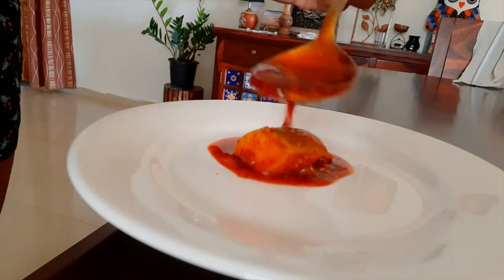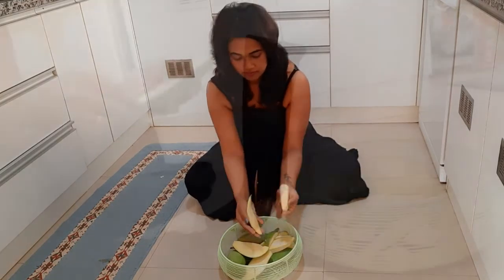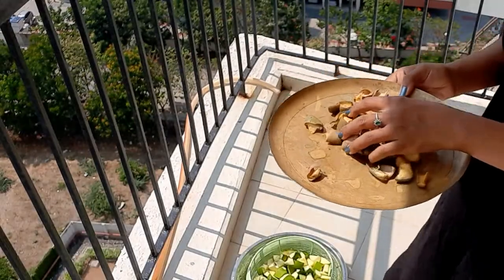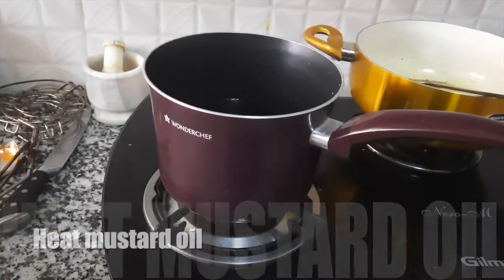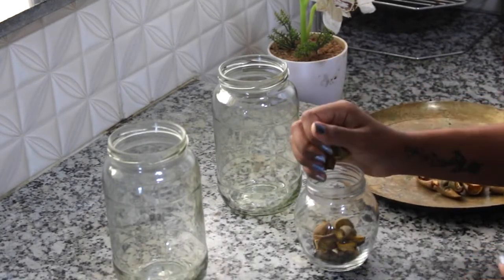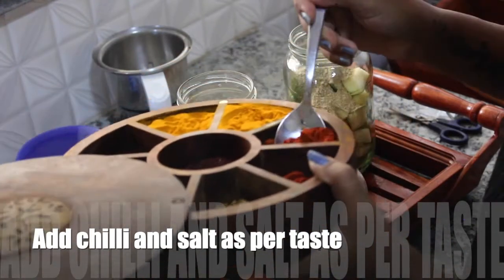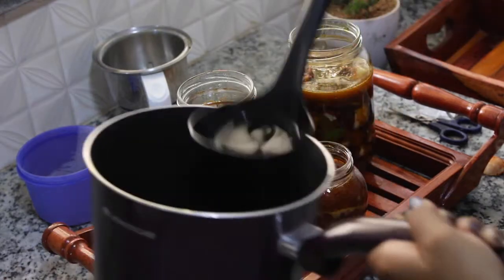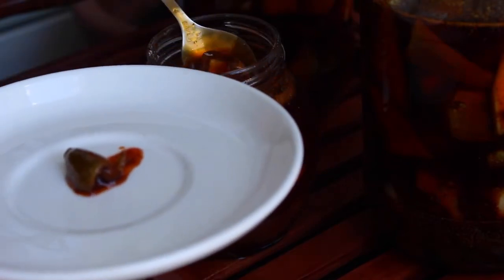Mango Pickle / Aam tel / Spicy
I upload a post daily on my Instagram and Facebook account.

Some of the Product links that's shown in the above videos.
I get a lot of queries, from where I got the products. so here is the link. Happy shopping...:)

Wooden spice box product link.
Glass Jar
Wooden tray
Wooden tray
wooden Stool

Procedure:
Cut mango into 1 inch cubes
Mix salt and dry them.
For every 500gm mangoes(when you cut them in 1 inch cubes) we need
  2 tablespoon methi
  2 tablespoon sauf
  1 tablespoon mustard seeds
  1/2 litre oil
Note: if the mangoes are cut smaller, less oil required.
oil should be as such that it dips the mangoes completely.
Mix the masala and oil along with required salt and chilli powder and keep under sun for a week..
Refrigerate to preserve.